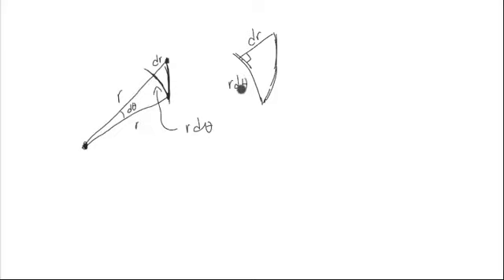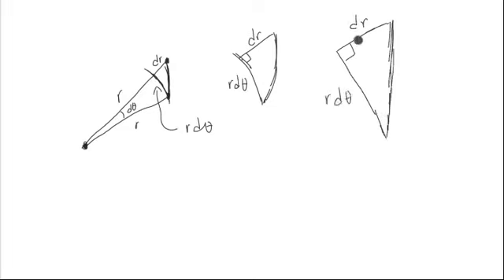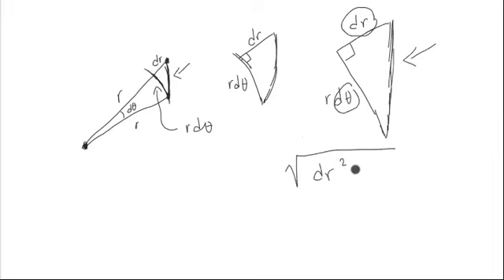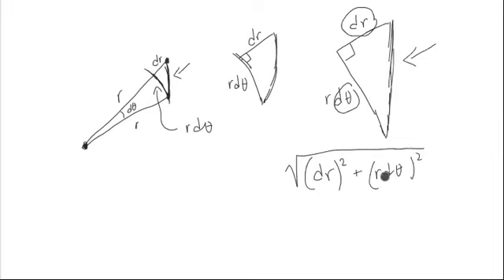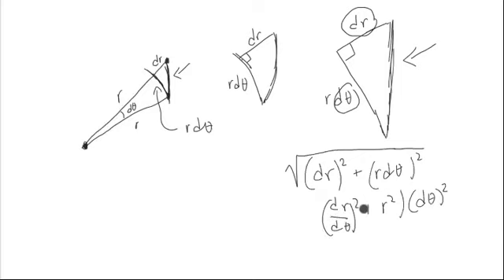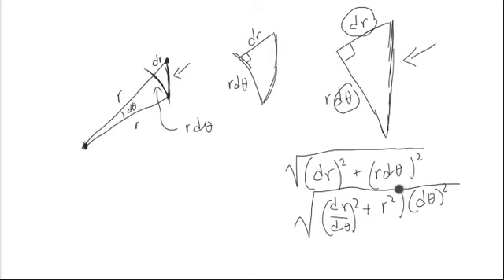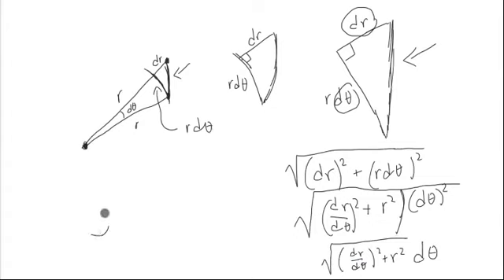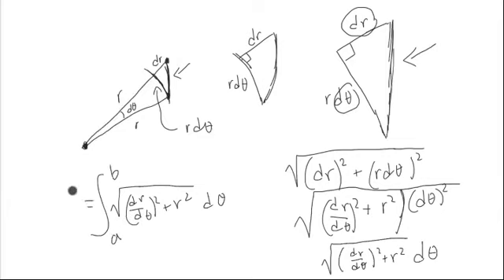Motivation for Arc Length in Polar Coordinates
This video motivates how to find arc length in polar coordinates.  The derivation is intuitive.  With care and proper restraints and conditions, it could be made rigorous.